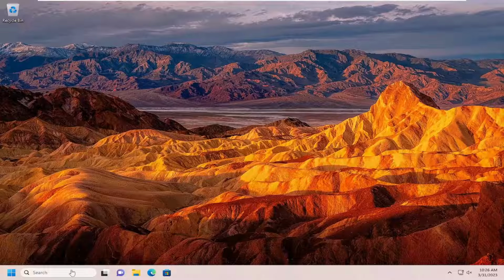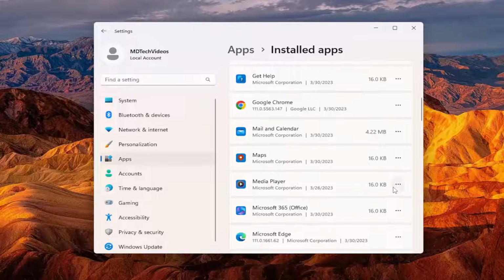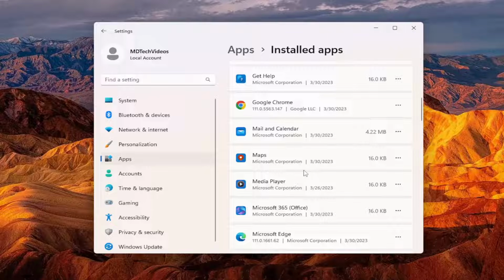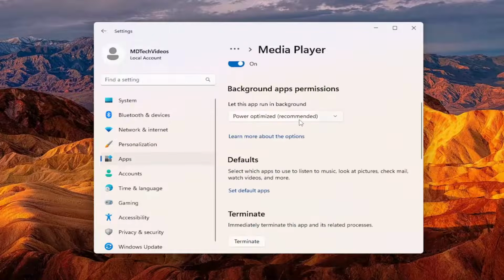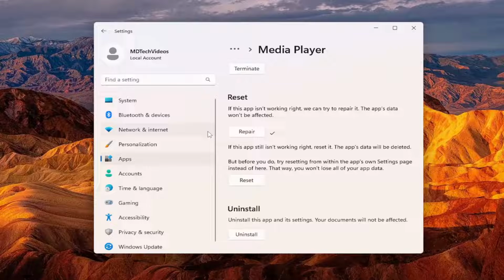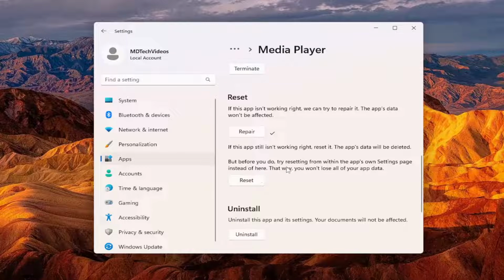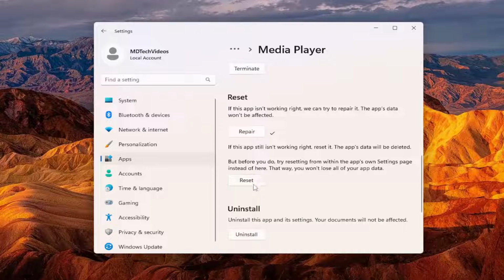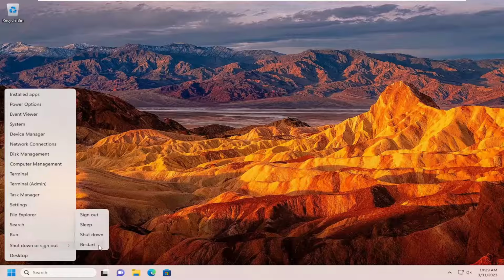How To Reset Apps and Programs in Windows 11 [Tutorial]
On Windows 11, you can reset apps to their default settings when they’re not working correctly in at least two ways, including using the Settings app and PowerShell.

The Settings app lets you quickly reset modern apps from the Microsoft Store. On the other hand, with the Settings app is not possible to reset all apps or even certain system components like the Start menu, and in these situations, that’s when you can use the reset command on PowerShell to fix problems with or components unavailable in the Settings app.

Issues addressed in this tutorial:

If you have Settings or a Microsoft Store app not working right, crashing, or not opening, you can reset it.

The Reset feature allows you to either try to Repair an app (if supported), or Reset the app to default if a repair didn't help.